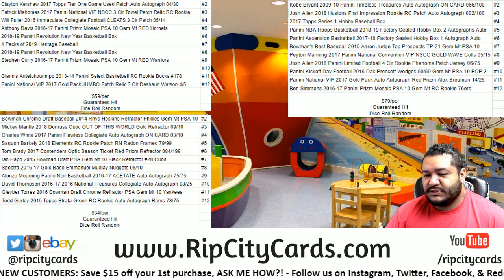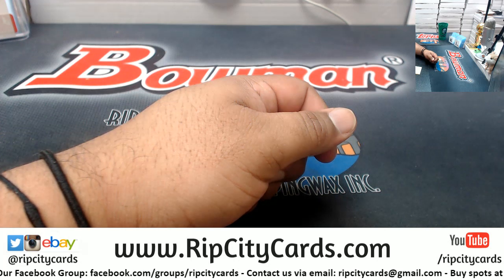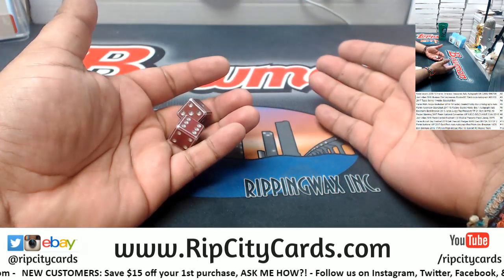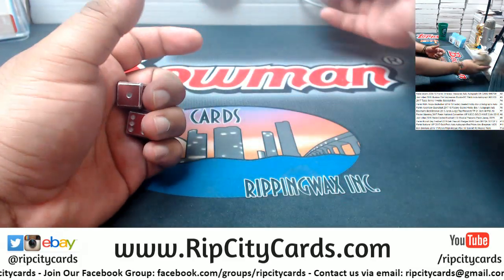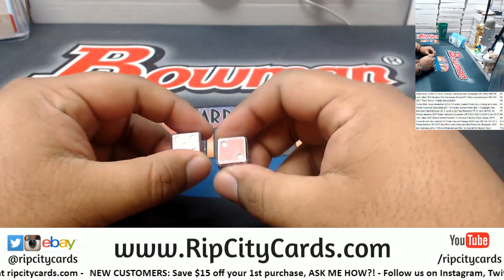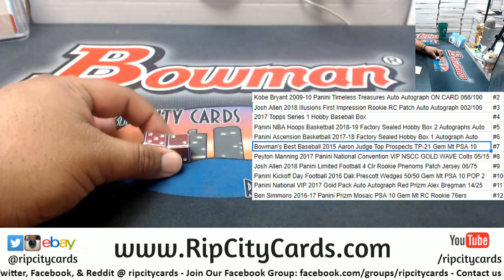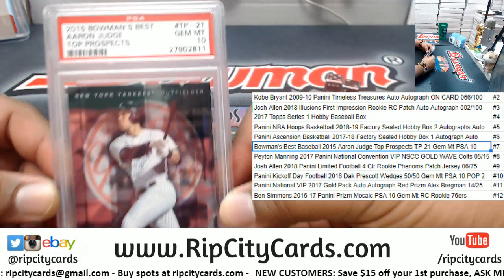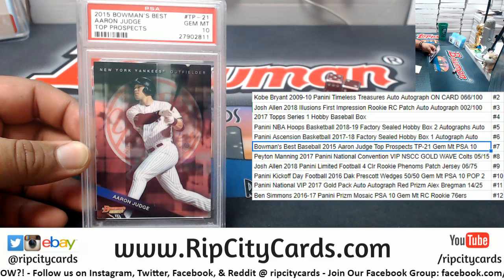Maddness Dice Roll #5 2/26/19